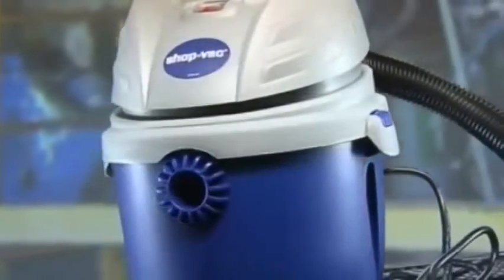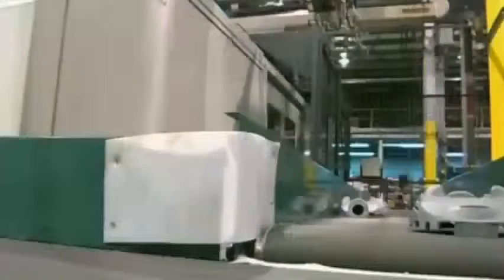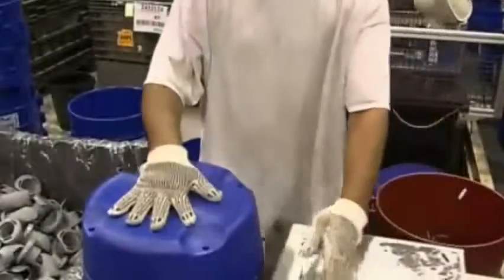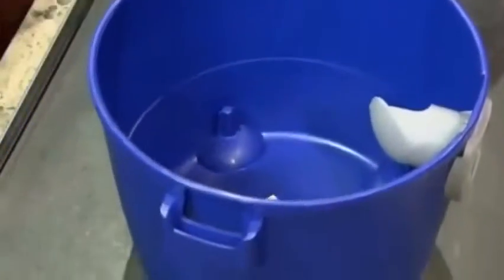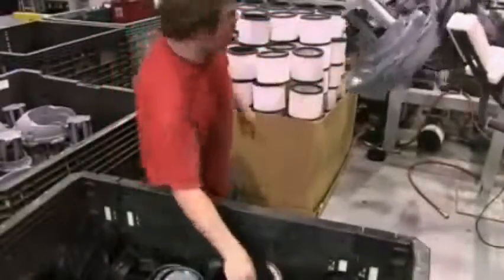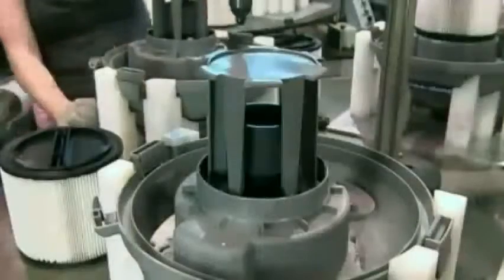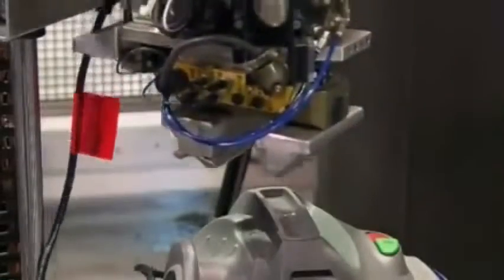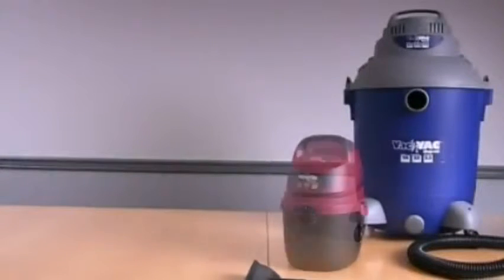How It’s Made Wet Dry Vacuums